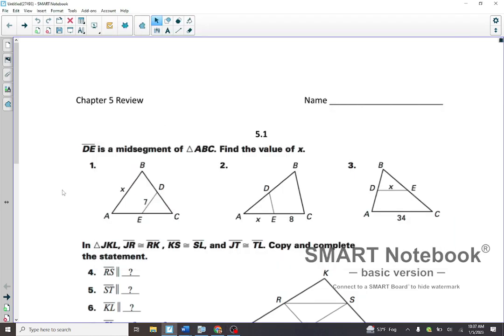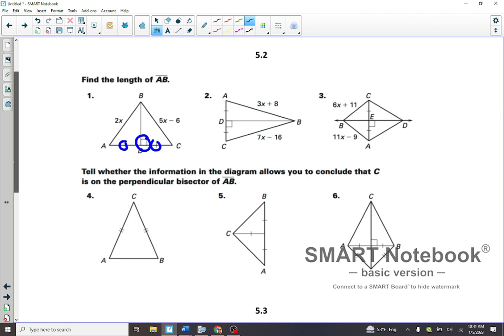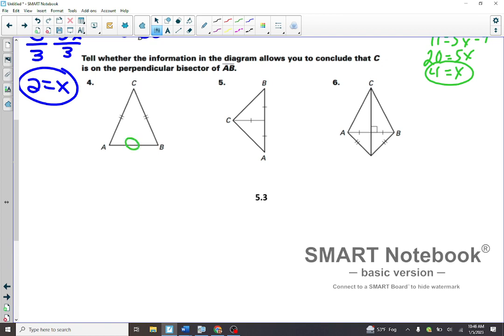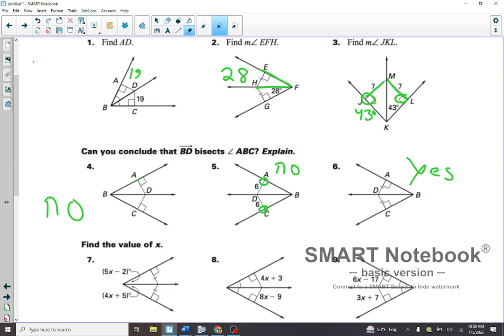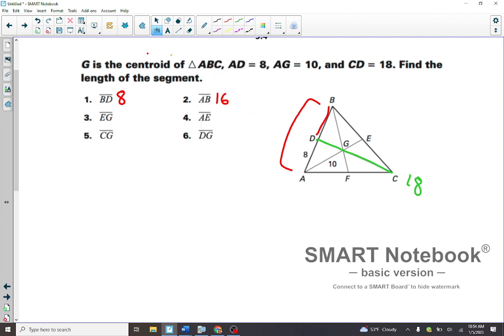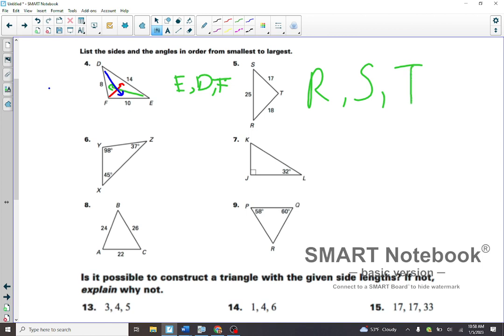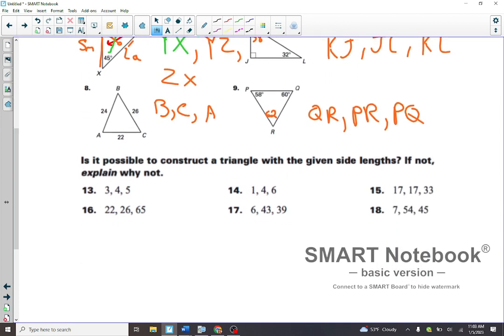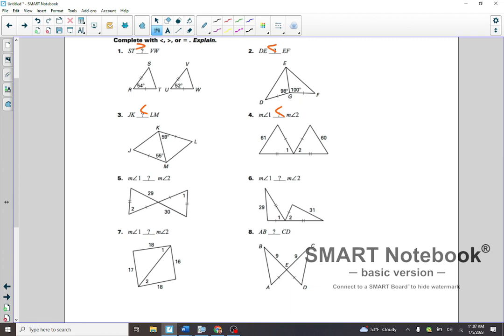Geo Acd Chapter 5